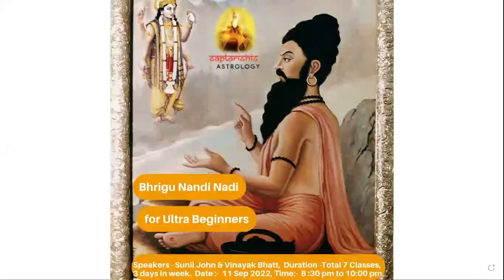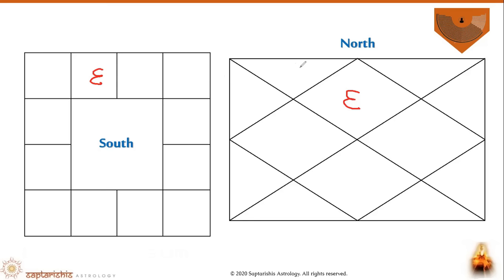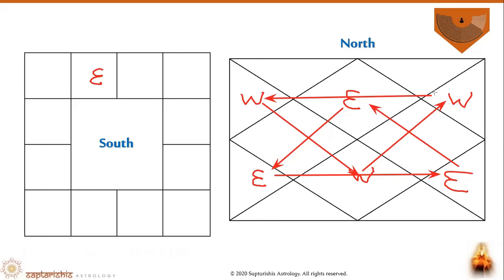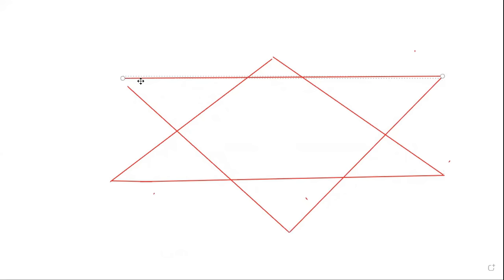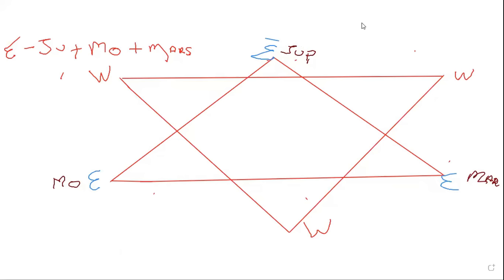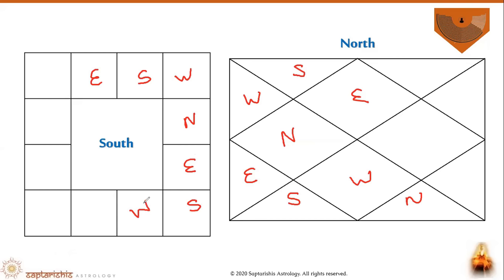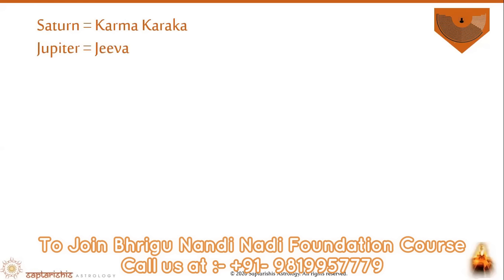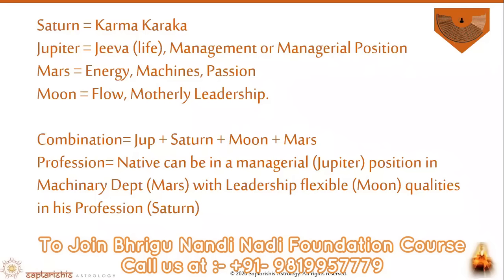Bhrigu Nandi Nadi for Ultra Beginners - Session 1 (Foundation Course) | Sunil John | Saptarishis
This is the first session Video for Bhrigu Nandi Nadi Ultra Beginners Foundation Course by Sunil John.

👉 Learning Videos on Bhrigu Nandi Nadi Astrology:

We wish to carry the Light of this divine science and its true dignity of it to the next generation.